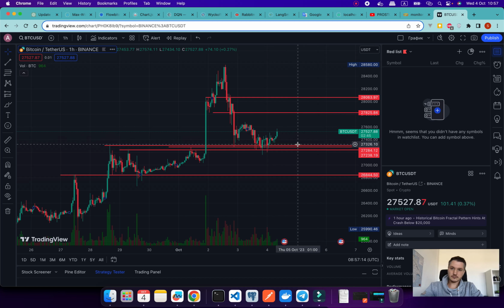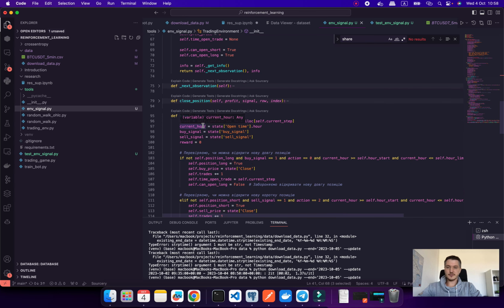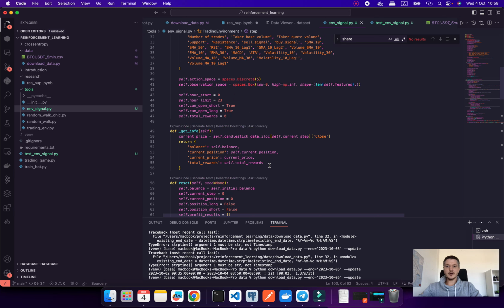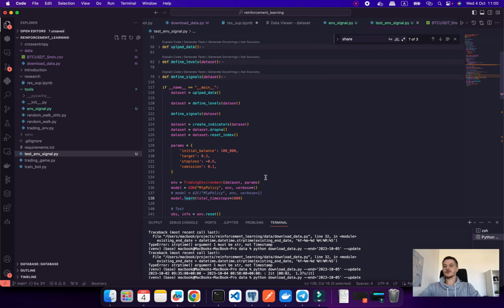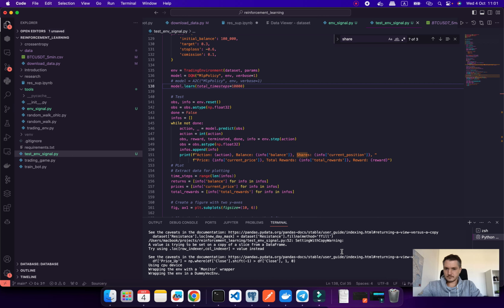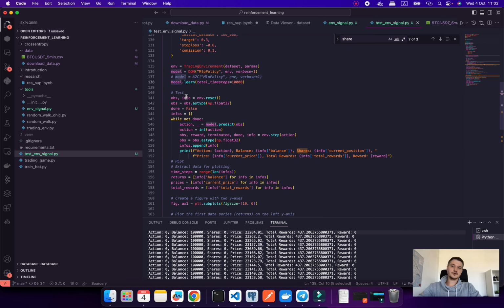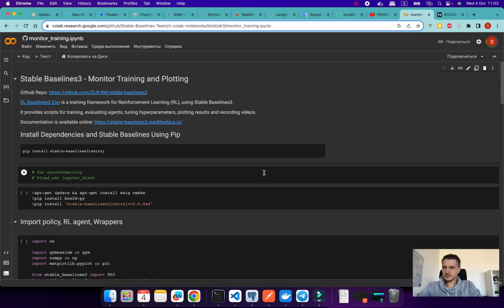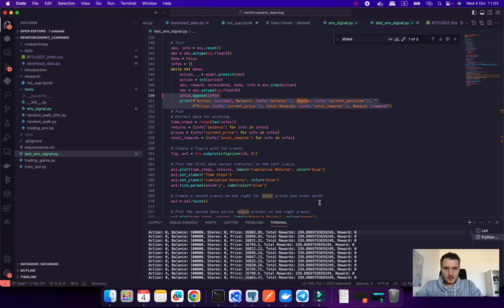"Unlocking the Power of RL: Training a Bitcoin Trading Agent using Gymnasium & Stable Baselines3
Join us on an exciting journey into the world of finance and artificial intelligence! In this video, we'll explore the process of training an agent for automated Bitcoin trading using the Gymnasium and Stable Baselines3 libraries, employing Reinforcement Learning techniques. We'll guide you step by step as the agent refines its skills and learns to make the best decisions in the cryptocurrency market.

In this video, you will learn:

How to create a training environment for the agent using the Gymnasium library.
How to utilize the Stable Baselines3 library for training the agent with Reinforcement Learning.
How the agent evolves its trading strategies and improves its performance over time.
Join us in this thrilling journey towards financial success and a deeper understanding of artificial intelligence. 🚀📈🤖